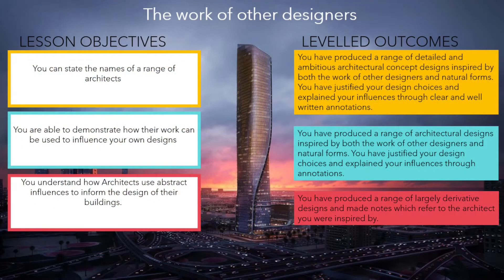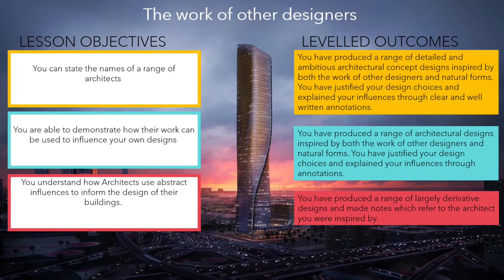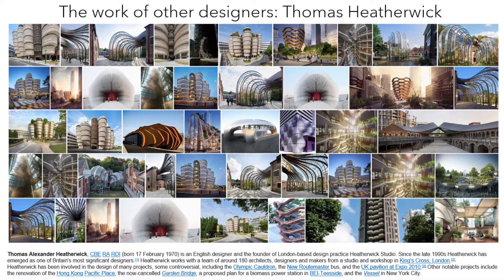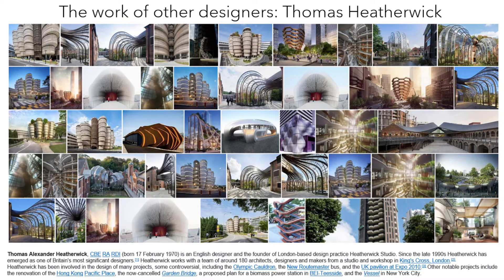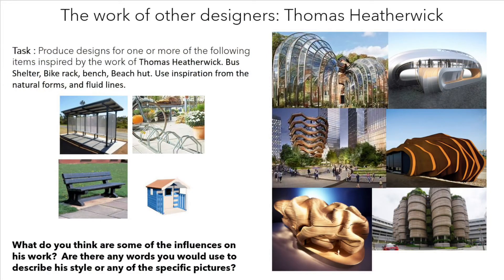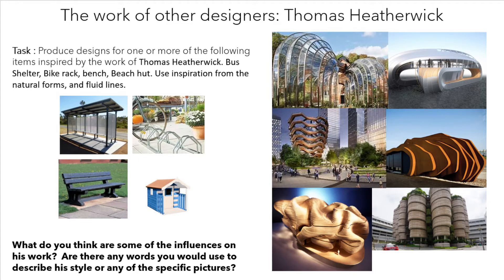Design and Technology GCSE, Architecture project: Lesson 1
This lesson is designed for year 10 as a home learning project